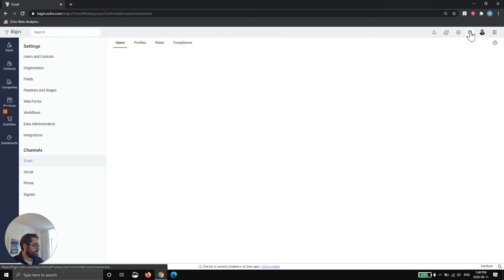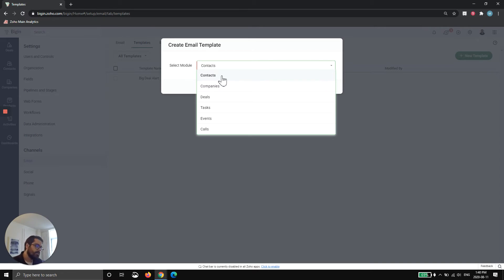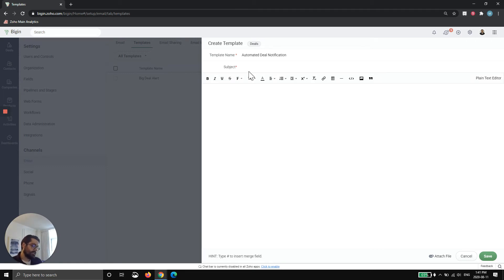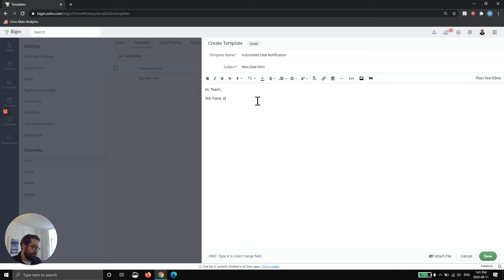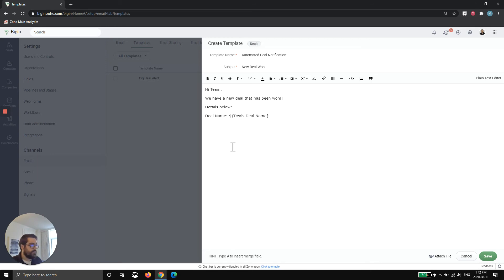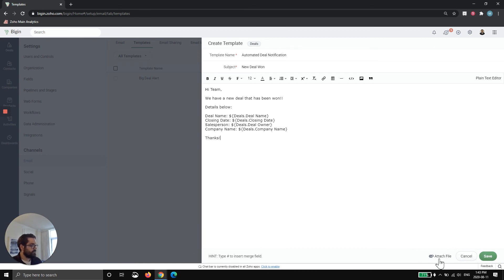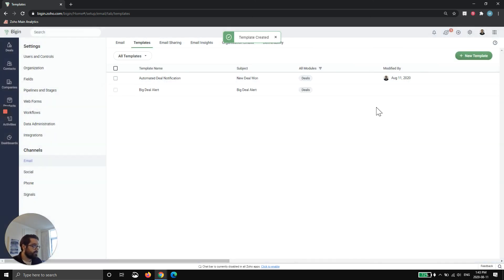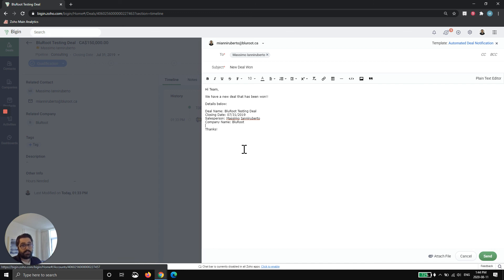Setting Up An Email Template in Zoho Bigin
Zoho Bigin is a pipeline-centric CRM built and priced for small businesses. With Bigin, small businesses can now manage their customer relationships more easily than ever. Whether you're ready to move beyond spreadsheets or simply replace legacy sales tools, we are here to help you get started.